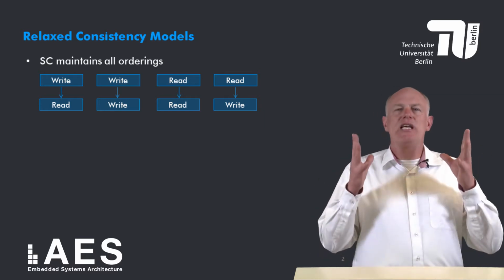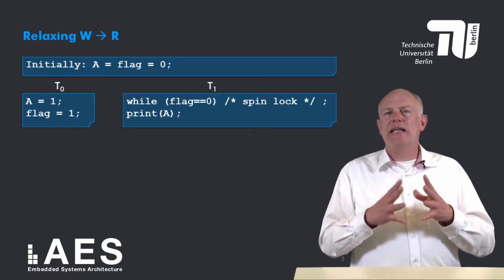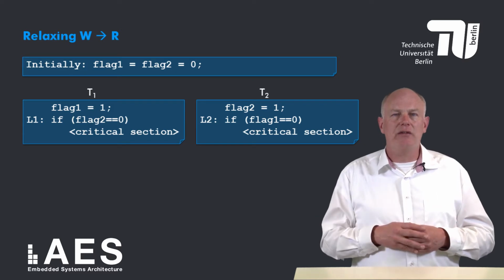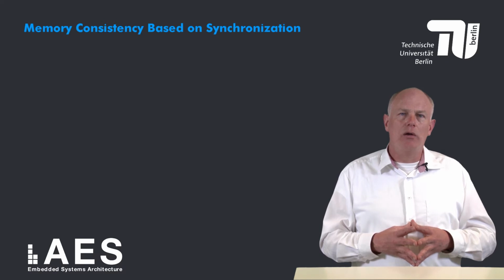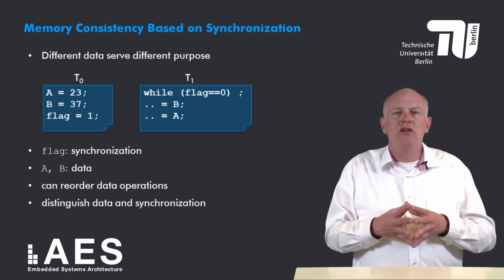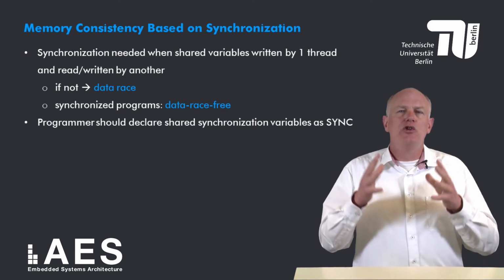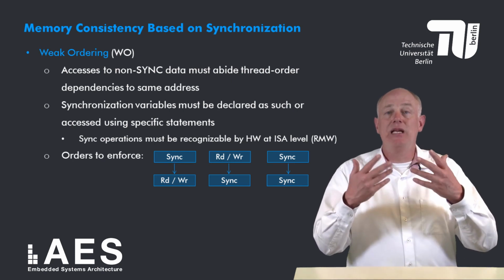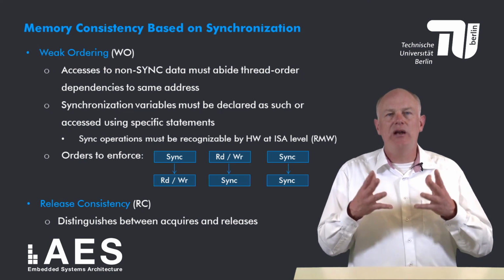4 5 3 Relaxed Consistency Models